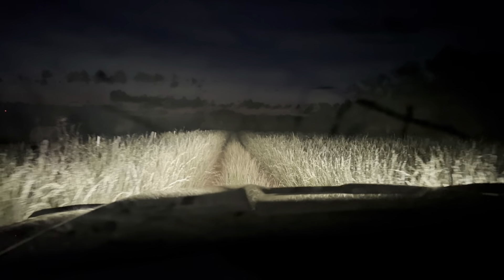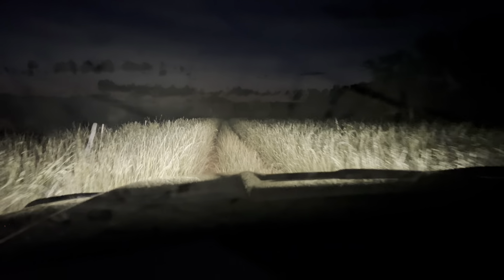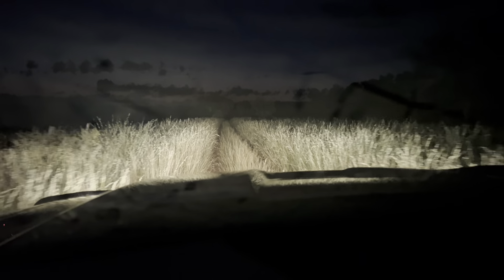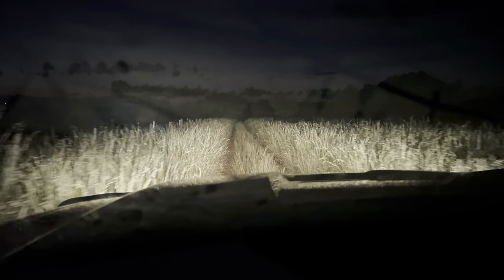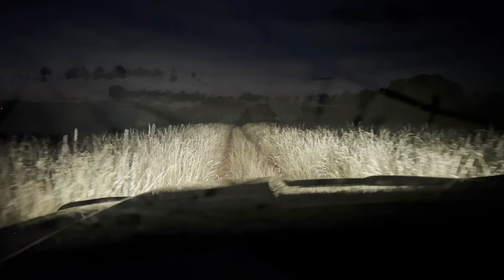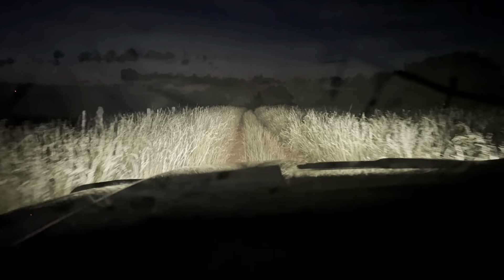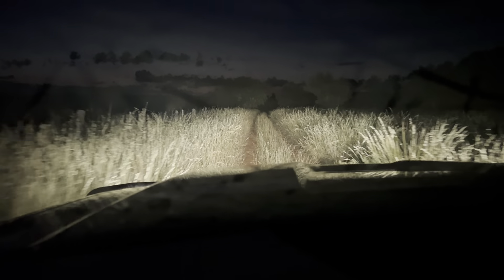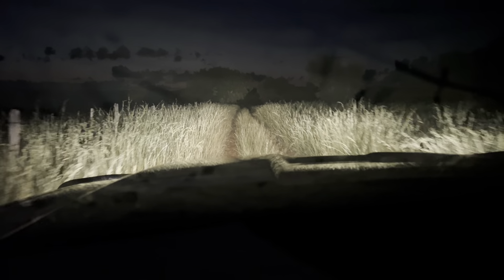64A2AE99 9DCB 424A B5A6 817E286E684B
This a video I did from my pickup this morning which shows what my wilman grass field has done for my pasture.  I am a hundred yards from my field and it shows how if you feed wilman hay you will be reseeding your pasture with a high volume palatable grass.  I got 260 round bales off 60 acres which ahd it wasn't even fertilized.  It shows the hugh volume of grass that can be added to your pasture which will be spread by the wind and cow dung. Call me I can deliver 35 bales on a truck.  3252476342.  I am in central Texas.